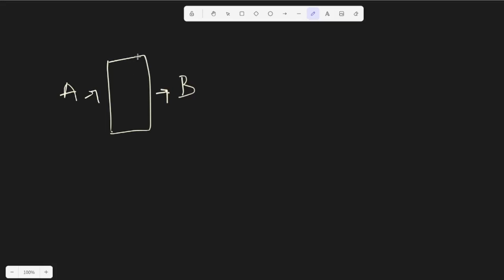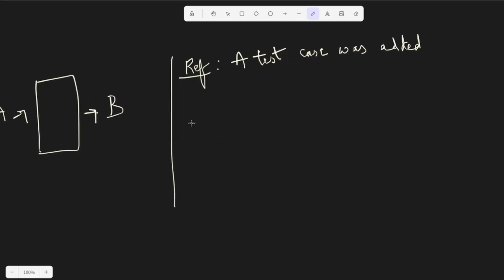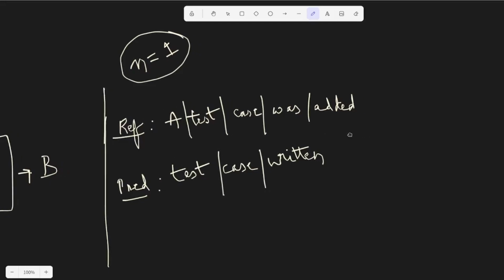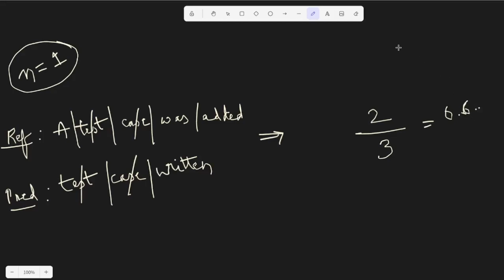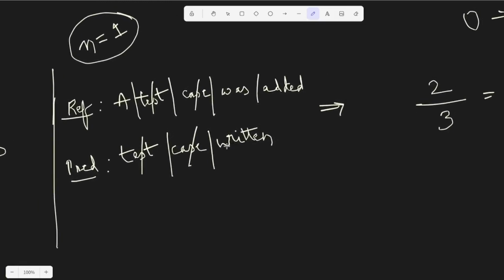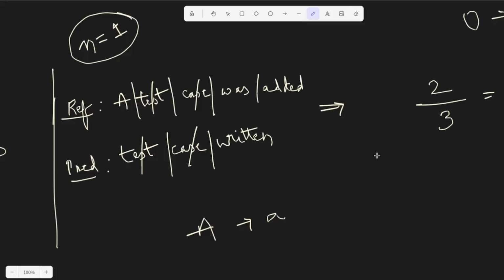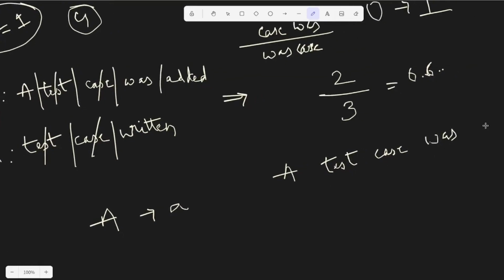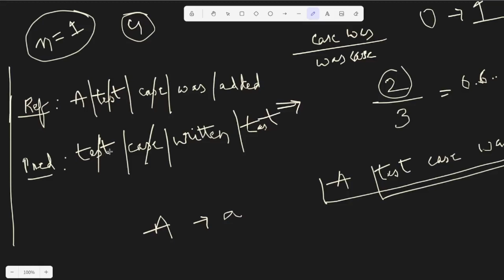BLEU score | Sequence evaluation metric explained for beginners.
BLEU score is a precision based evaluation metric primarily used in sequence to sequence generation task. It outputs a numeric value helping us judge the performance of the model like transformers, RNN or others.

This video illustrates the calculation of this metric providing examples which makes it beginner friendly. It also covers n-gram precision and concept of clipping.